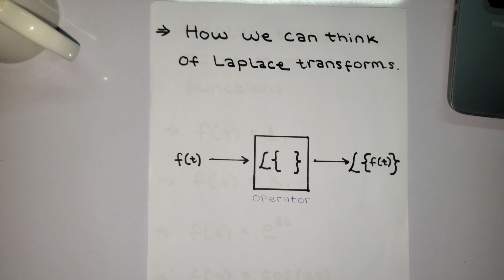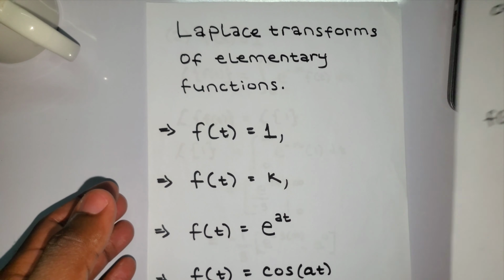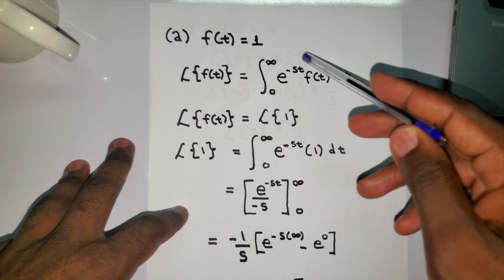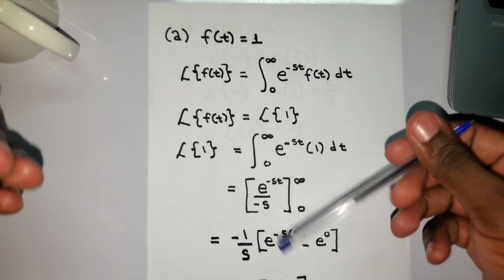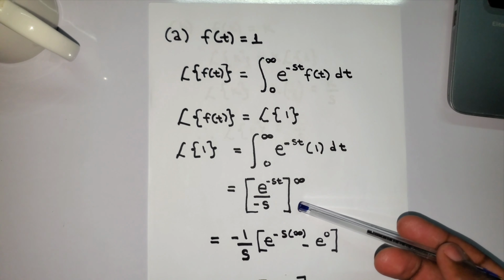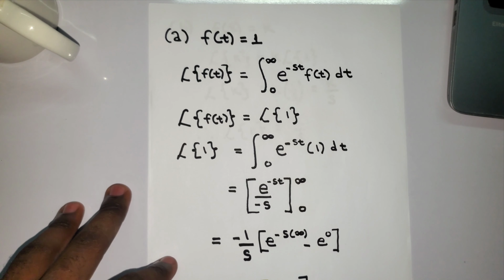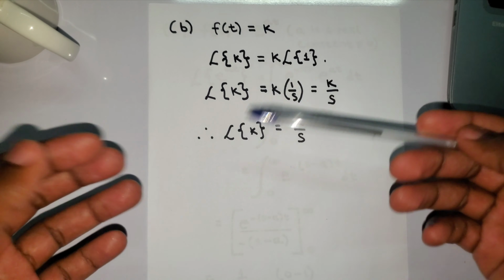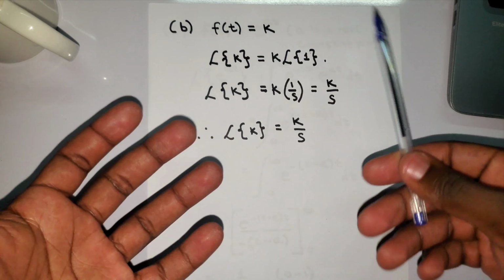laplace transforms part 2